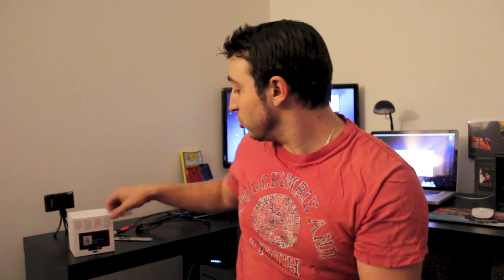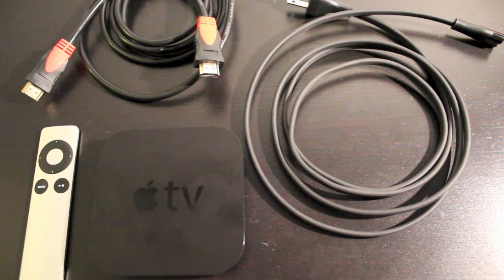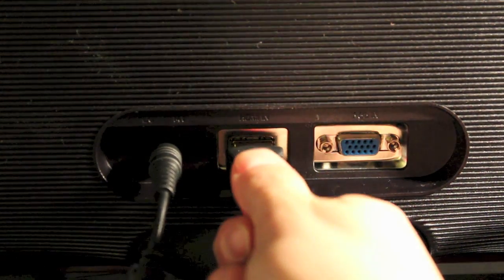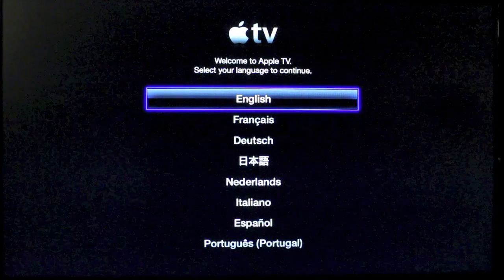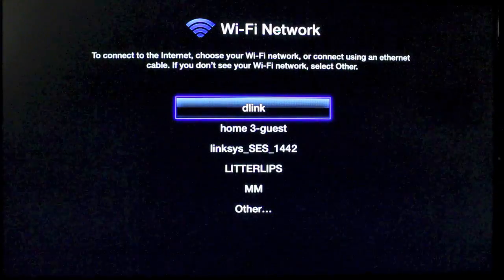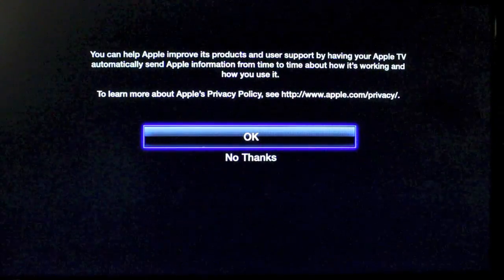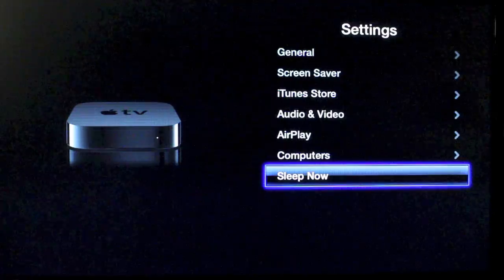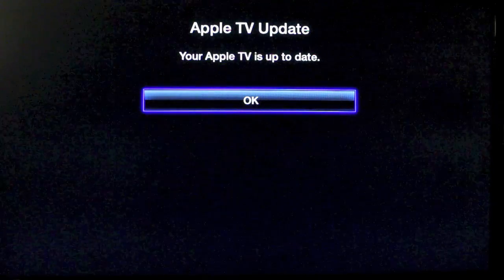How To Install And Setup The Apple TV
Full video tutorial on how to install and set up the Apple TV. This is a simple and easy process.